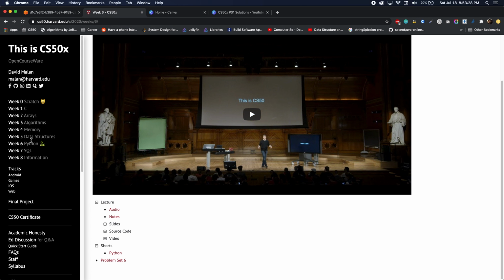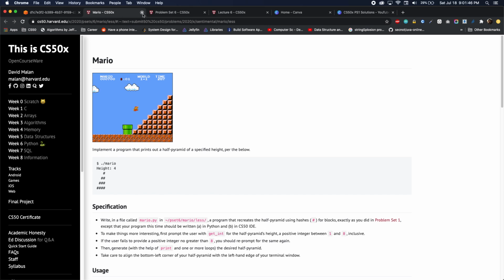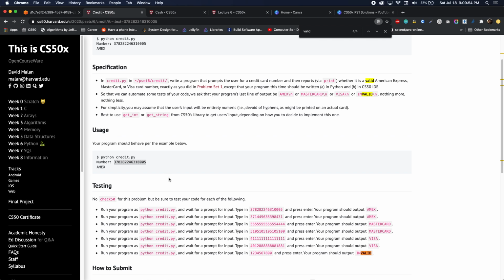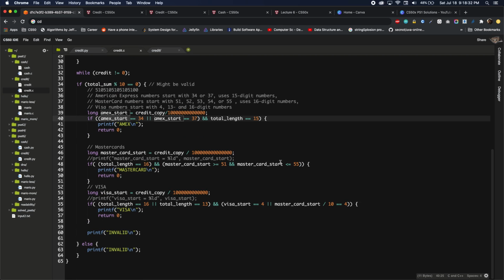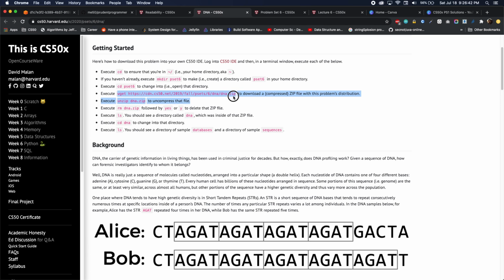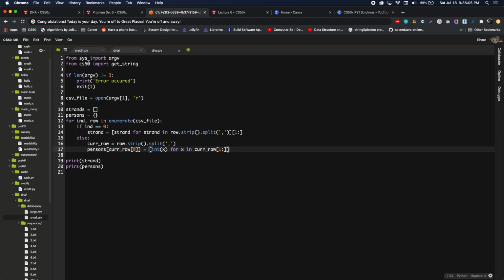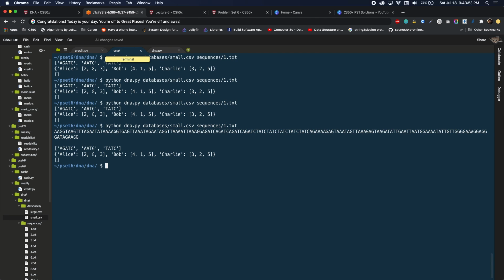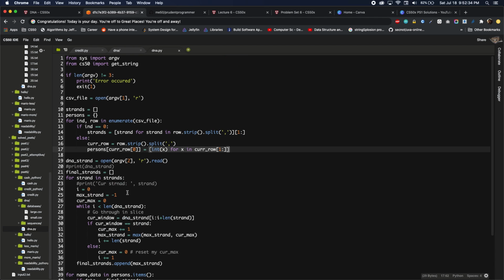CS50 PSET6 Cash, Credit, Mario,Readability, DNA Python Solutions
This video is a live walkthrough of CS50x Problem Set 6 in the Python Programming Language.

Timestamps:
0:00 - Mario Less
8:33 - Mario More
10:40 - Cash
14:55 - Credit
27:57 - Readability
34:48 - DNA

All problem set presented in this video is owned by Harvard University